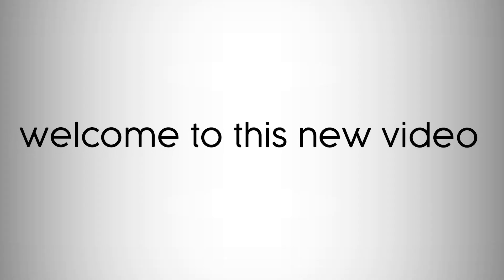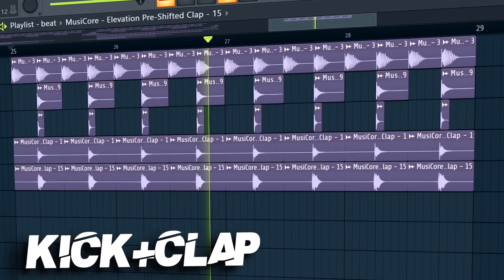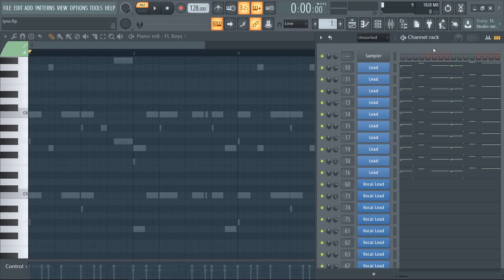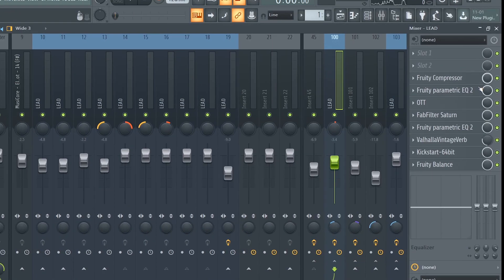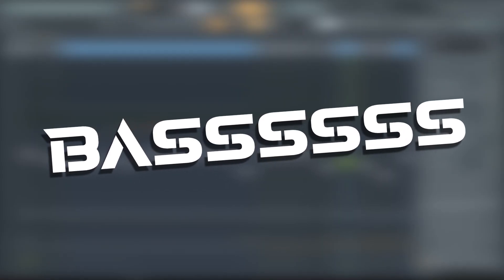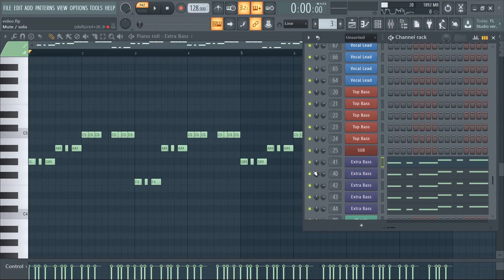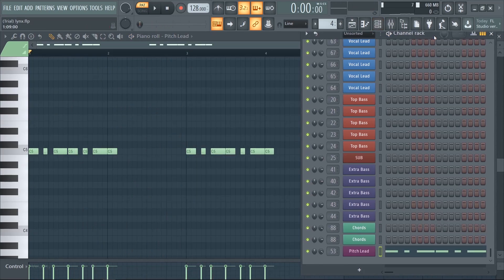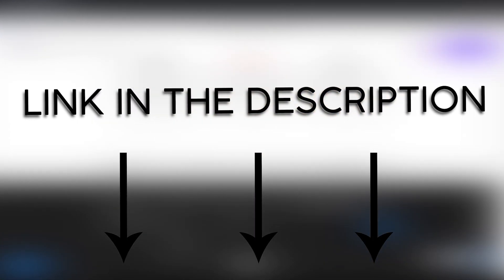How to Make Future House like BROOKS - FL Studio 20 Tutorial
Hi there, hope you enjoyed the video!!
Let me know what tutorial you want next!